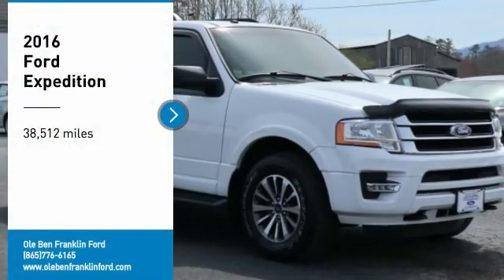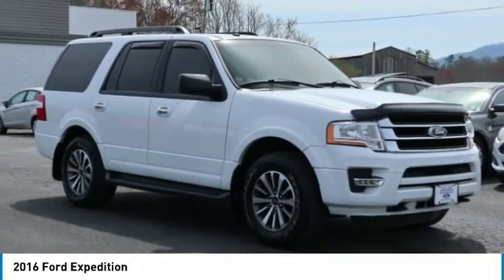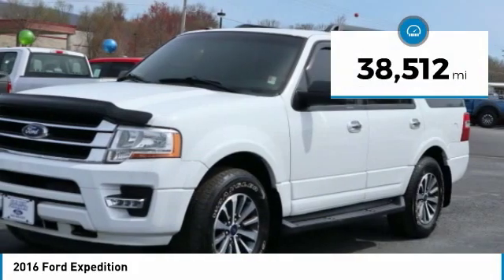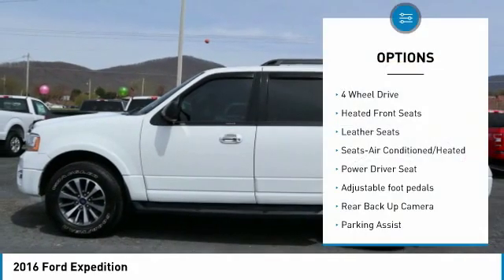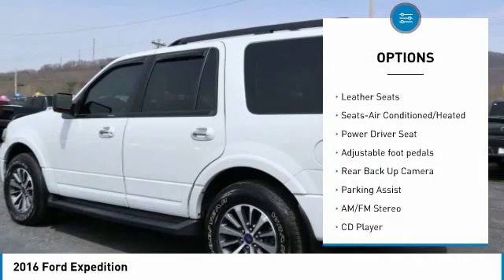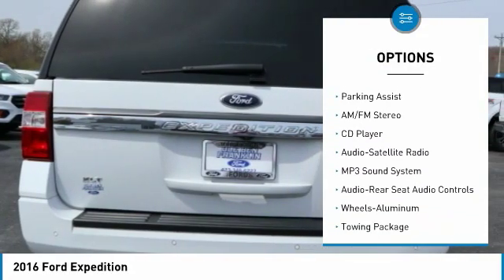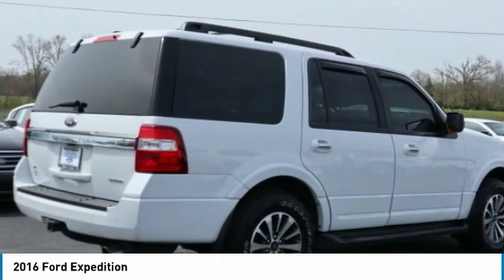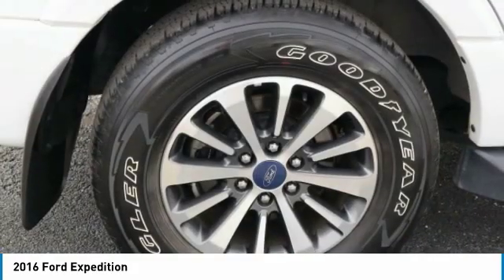2016 Ford Expedition Wartburg TN FT1213A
2016 Ford Expedition

1226 Knoxville Hwy.

Don't miss this 2016 Ford Expedition. It's equipped with great features. You'll want to take this suv home. Make a great choice today. Contact Ole Ben Franklin Ford at (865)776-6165 and see this suv first hand.